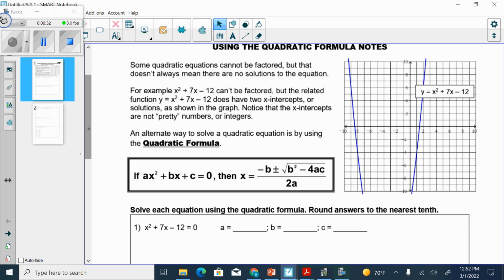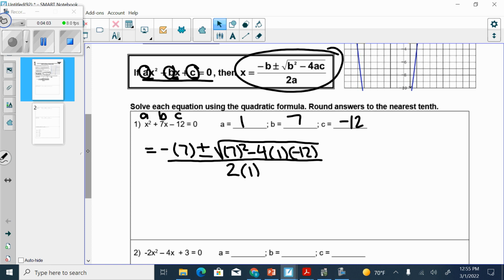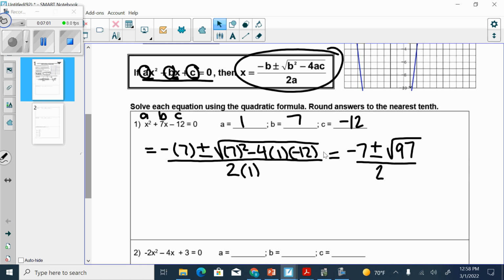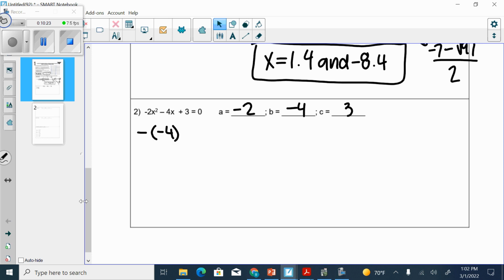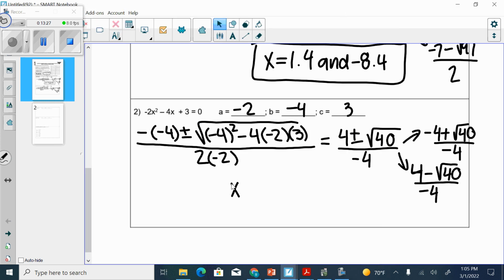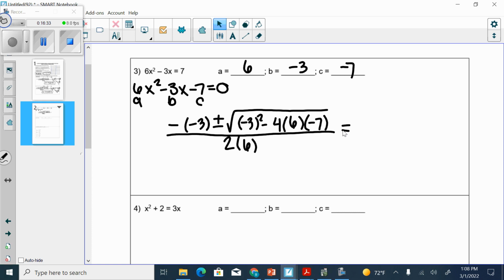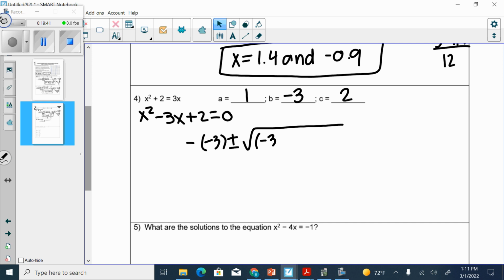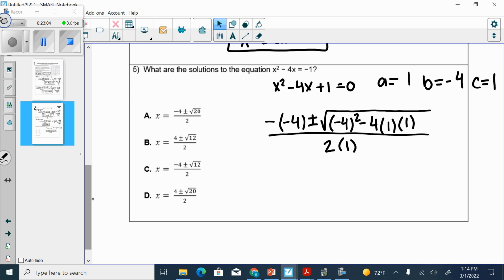Lesson 8.4 Quadratic Formula